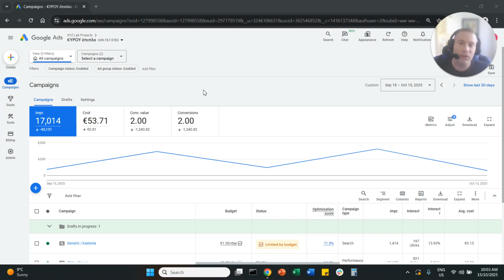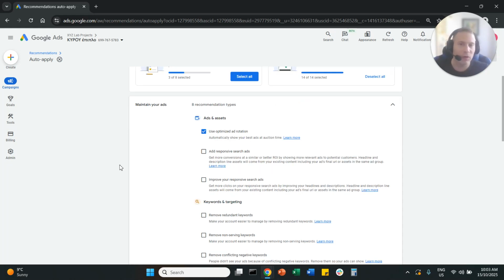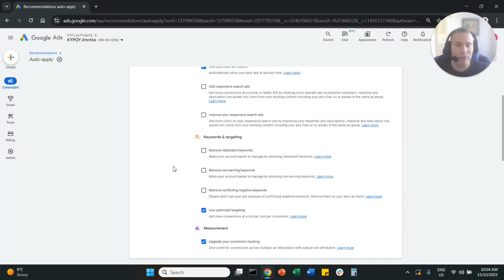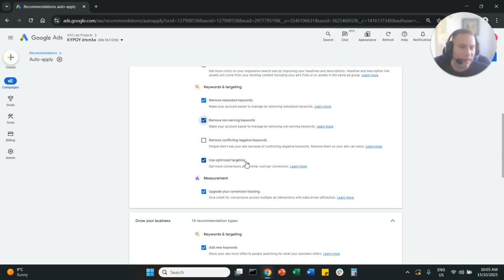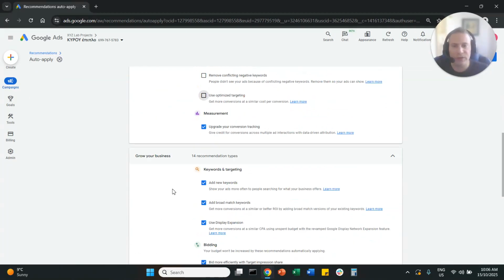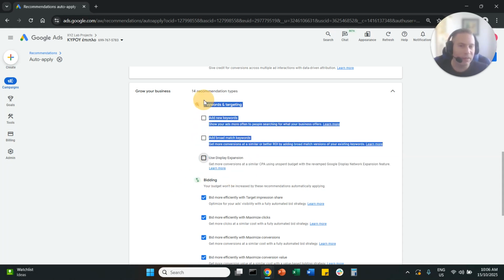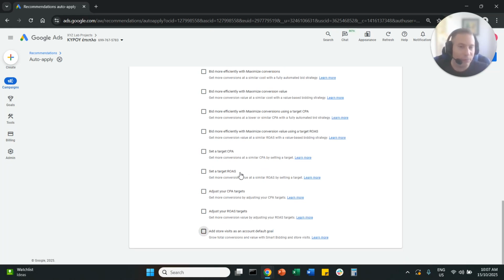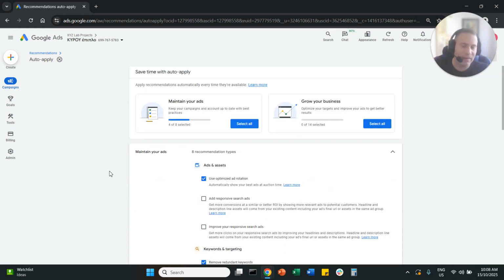Turn Off Auto Apply Recommendations in Google Ads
1) Login to your Google Ads account
2) Navigate to Campaigns (left-hand-side menu)
3) Select any Recommendations
4) Navigate to Campaign settings (top-right hand side)
5) Click the Auto-apply button (top-right-hand side)
6) Scroll down, review and turn off auto-apply recommendations
7) Save